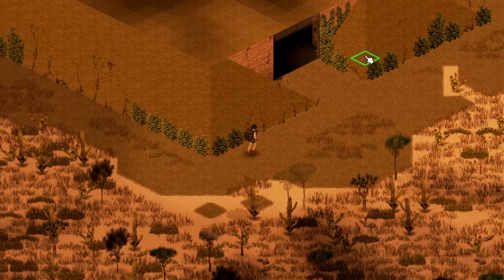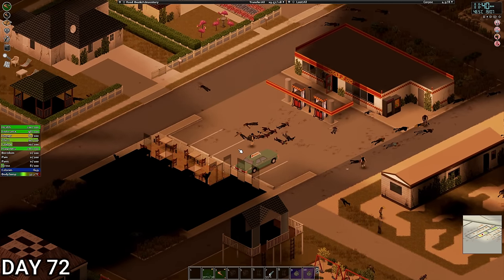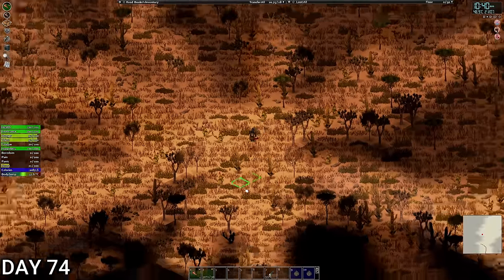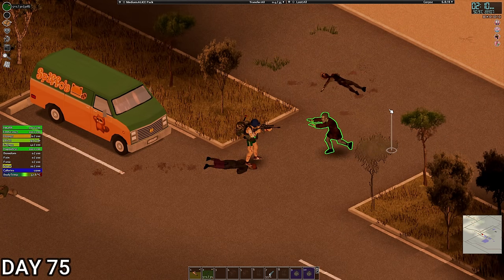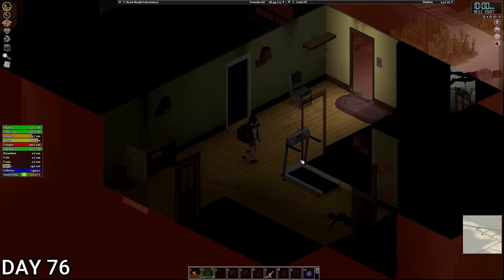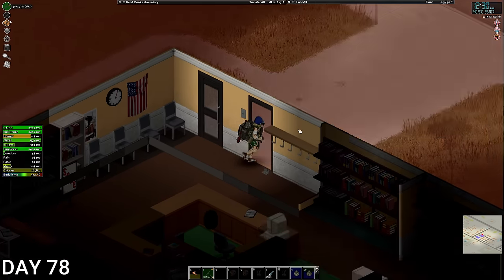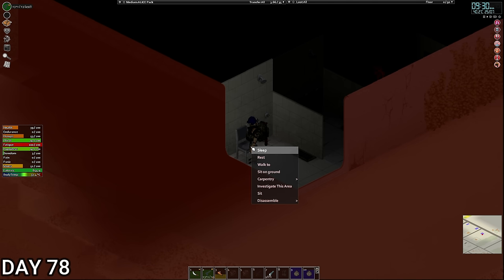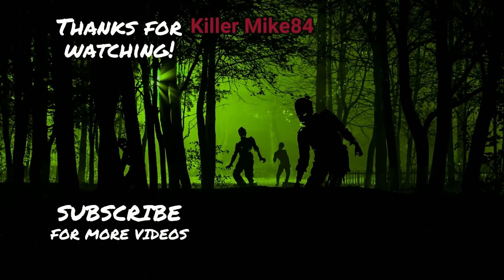I Find A HIDDEN BUNKER In The Middle Of The DESERT | 100 DAYS IN COPPER STATE (8)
As the fiery wreckage settled on the vast expanse of desert sands, I found myself thrust into a harrowing tale of survival amidst the chaos of a zombie apocalypse. What was once the humdrum routine of university life now paled in comparison to the unforgiving reality of barren landscapes and lurking undead horrors.

This episode is days 71-80

The full mod list is below